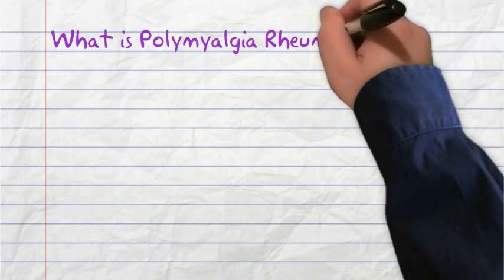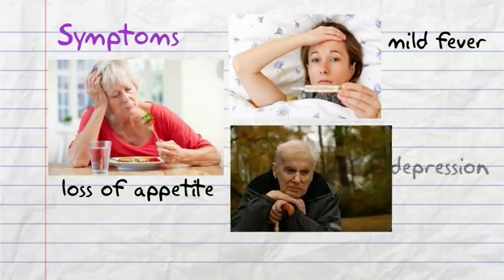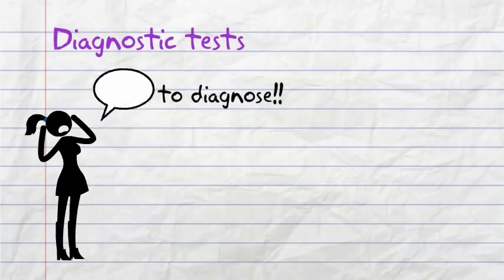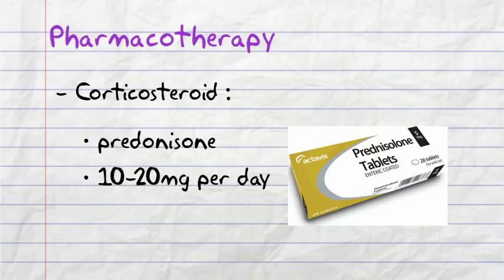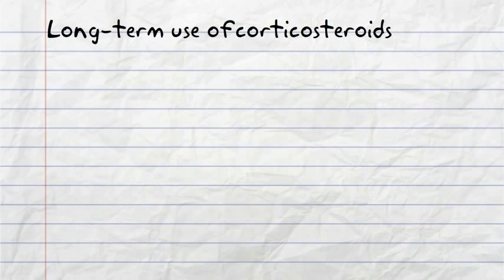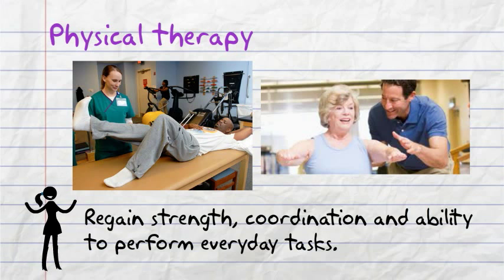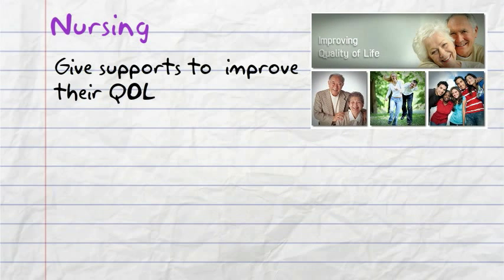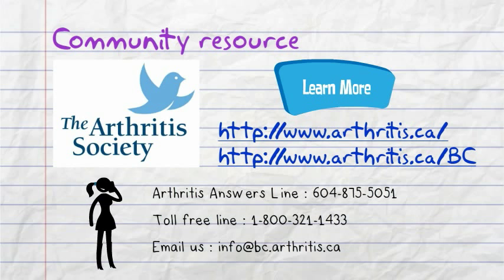Polymyalgia rheumatica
What is polymyalgia rheumatica?
Let's study!-- Created using PowToon -- Free sign up -- Create animated videos and animated presentations for free.  PowToon is a free tool that allows you to develop cool animated clips and animated presentations for your website, office meeting, sales pitch, nonprofit fundraiser, product launch, video resume, or anything else you could use an animated explainer video. PowToon's animation templates help you create animated presentations and animated explainer videos from scratch.  Anyone can produce awesome animations quickly with PowToon, without the cost or hassle other professional animation services require.